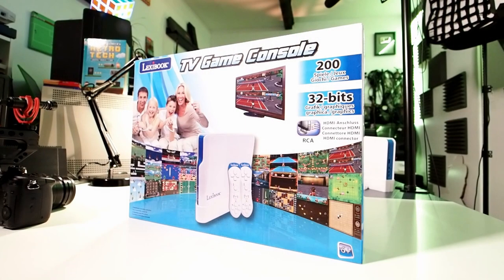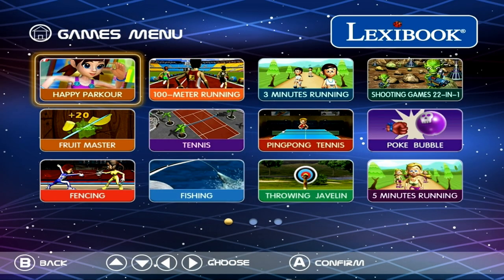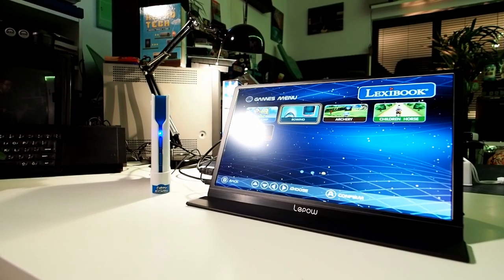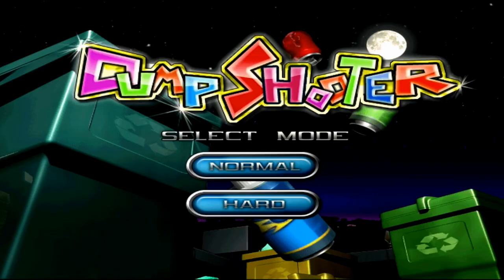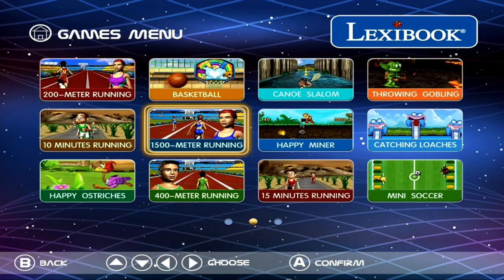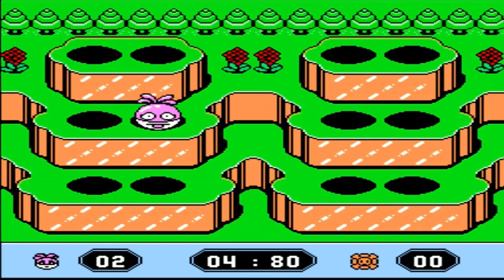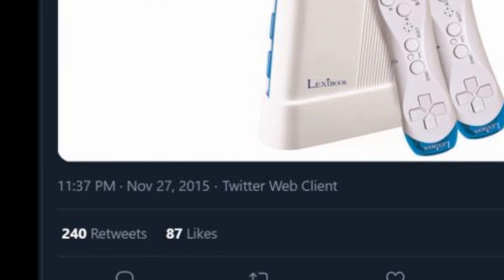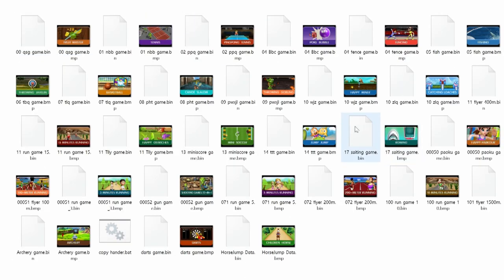I got a Fake PS5 for Christmas | Nostalgia Nerd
Head to ​ to save 10% off your first purchase of a website or domain using code NOSTALGIANERD. So, I thought this would make a cheery, easy going video to roll in 2021, but as it turns out, this Fake PS5 had more hidden beneath the skin than I first thought. In fact, was the PS5 actually ripped off from this horror console, rather than the other way around?? Maybe the PlayStation 5 is the REAL fake in this instance.

🔗Video Links🔗
The price of the Lexibook Console has now increased to £64.99 it's worth keeping every penny.

 🎥 Equipment 🎥
Panasonic Lumix G5
Rode NT-1 Mic